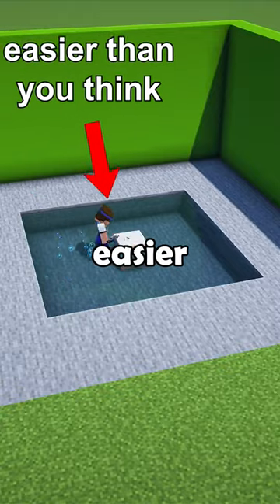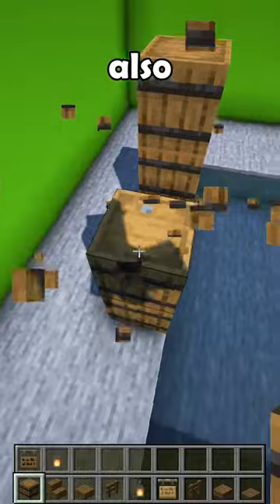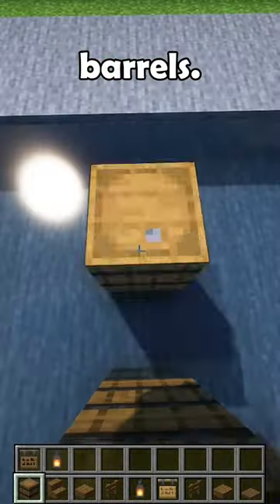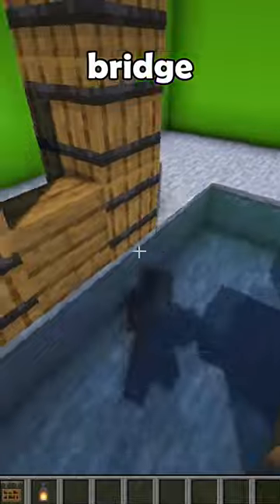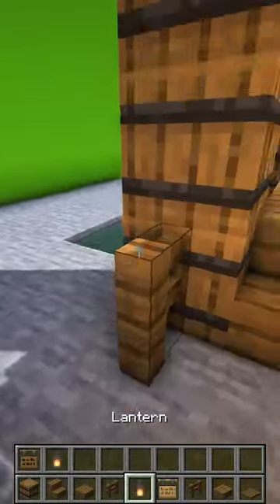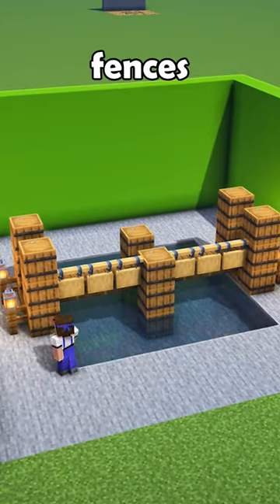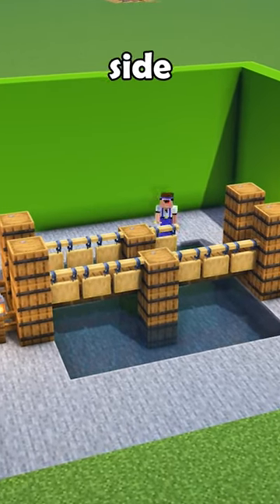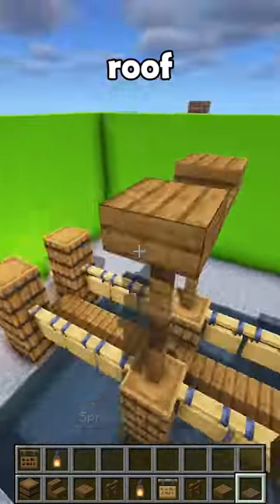Easy Minecraft Bridge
Minecraft How to Build a Bridge - Tutorial
How to Build a Bridge in Minecraft - Building Tutorial